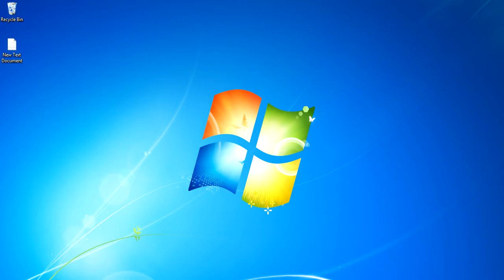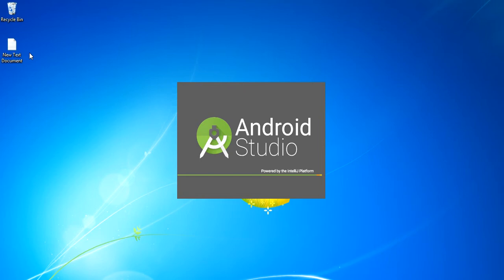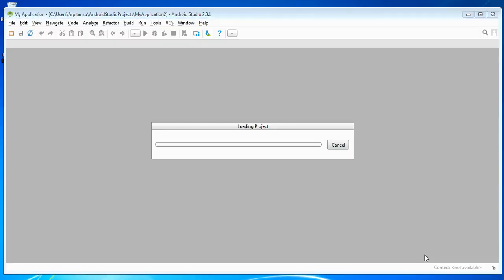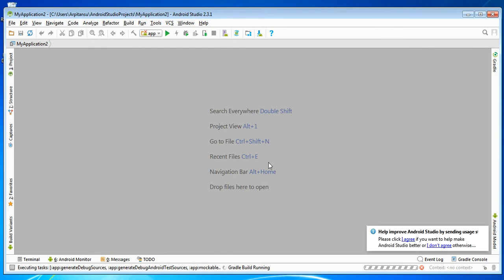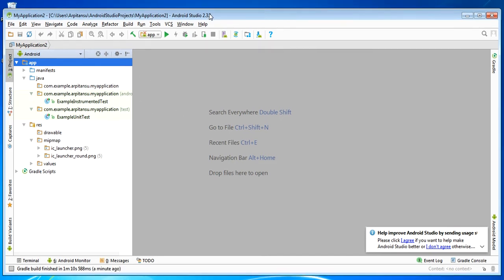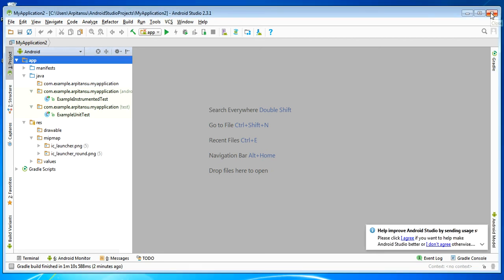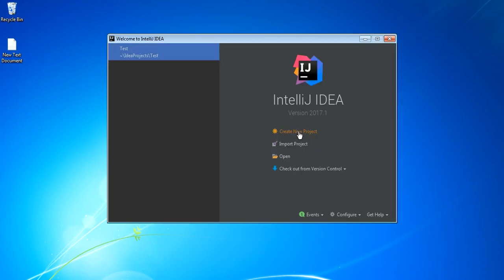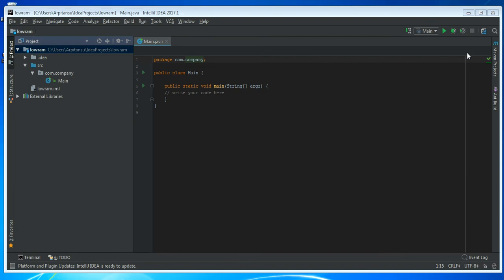Android Studio In 2 GB ram | IntelliJ IDEA In 2 GB ram Only